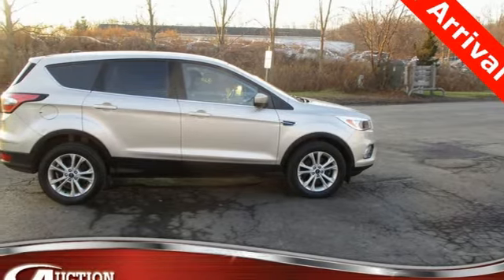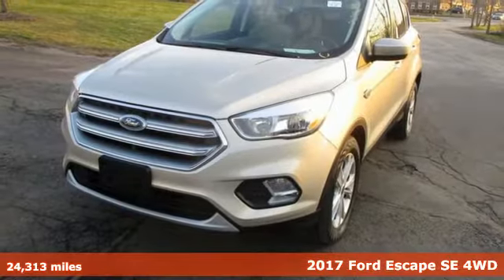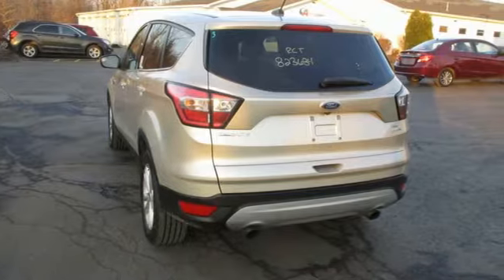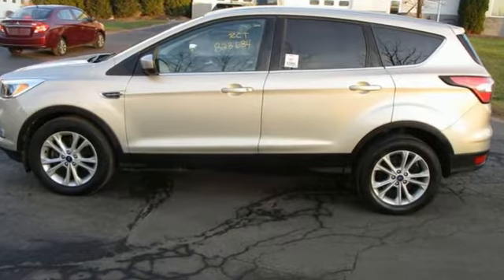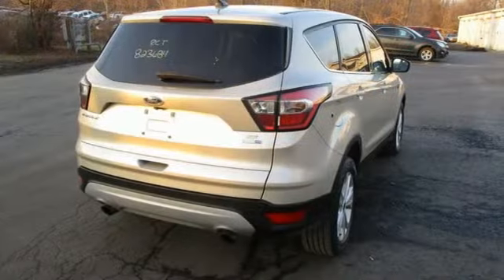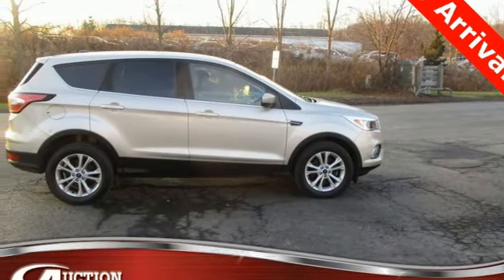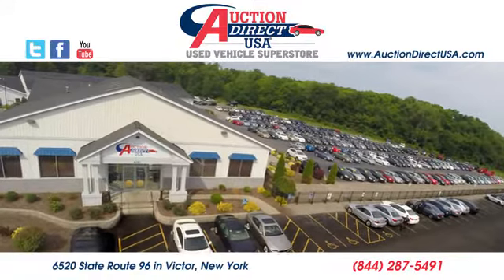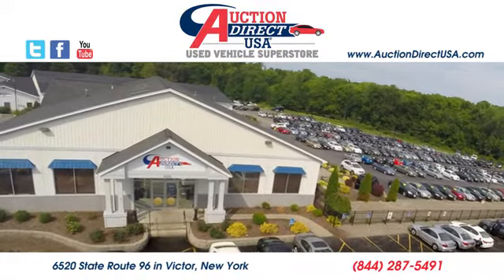2017 Ford Escape Rochester NY Victor, NY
Year: 2017
Make: Ford
Model: Escape
Trim: SE
Engine: EcoBoost 2.0L I4 GTDi DOHC Turbocharged VCT
Transmission: 6-Speed Automatic
Color: Gold
Interior: Medium Light Stone
Mileage: 24313
Stock #: VT36772
VIN: 1FMCU9G90HUB76542
4WD.brbrPlease give us a call anytime at 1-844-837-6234 and one of our representatives will be glad to assist you with any questions you may have. Auction Direct USA prides itself with it's No Haggle atmosphere and please make sure to ask your associate about our 5 Day 500 Mile Buy Back Guarantee!! Feel free to bring in any trade-ins as we will provide a Free Appraisal on site. Even if you aren't buying a vehicle from Auction Direct USA we would purchase your vehicle. Come in today and see first hand how Auction Direct USA is revolutionizing the used car industry and making purchasing or selling your used vehicle as easy and stress free as possible!

Address:
6520 State Route 96